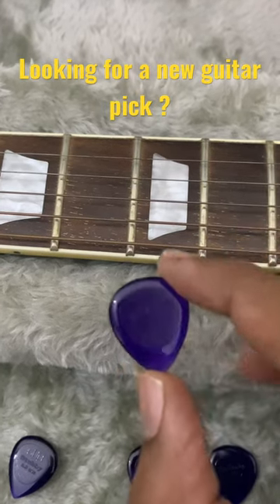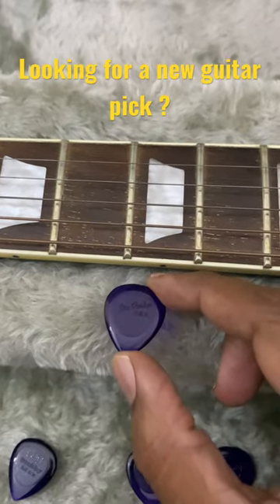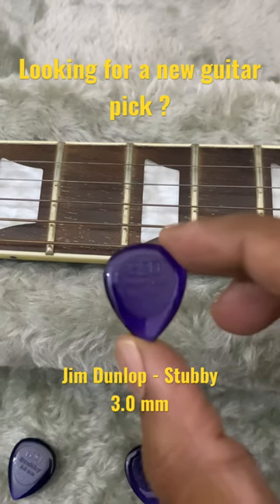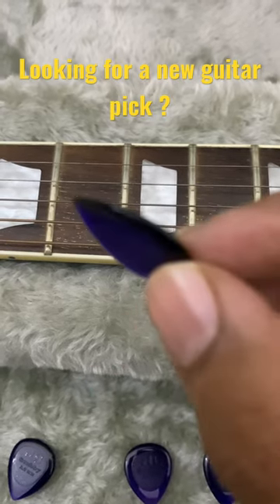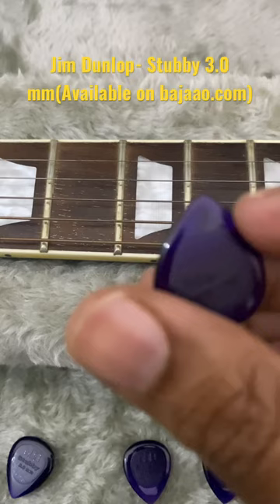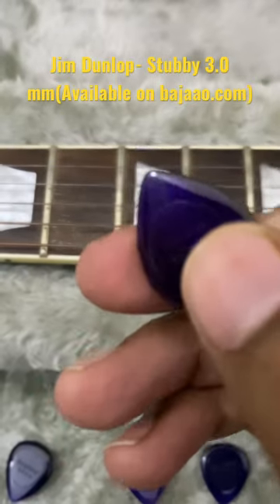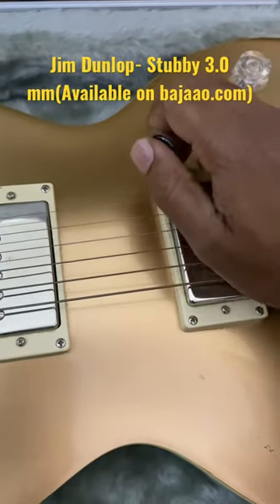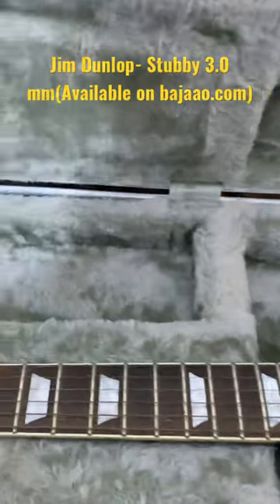Every guitarist will fall in love with this jimdunlopusa